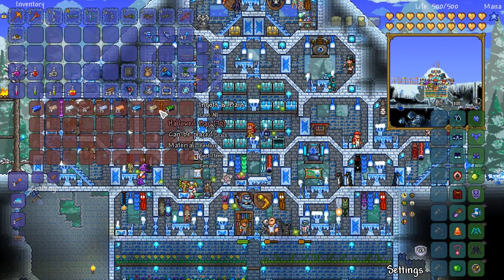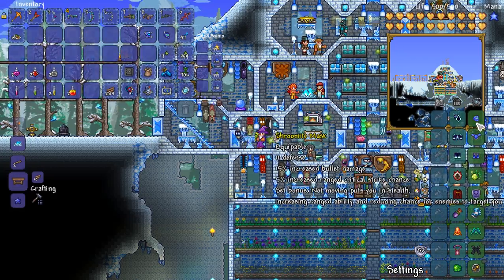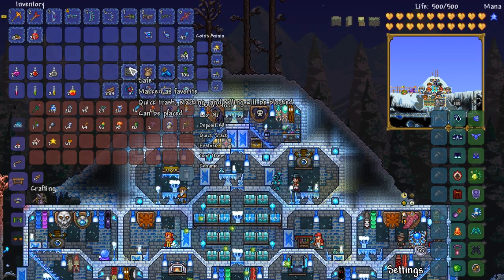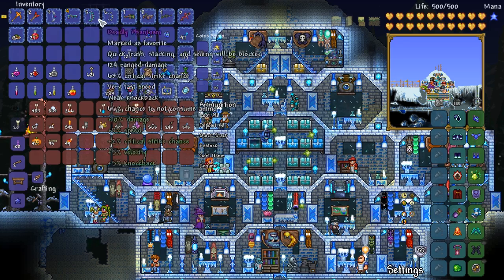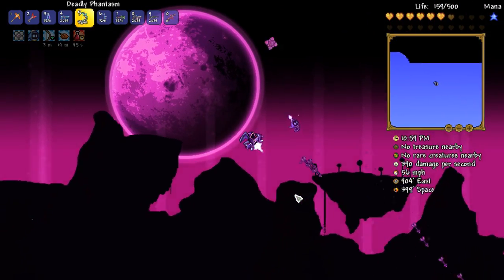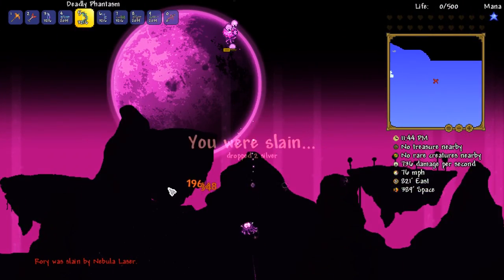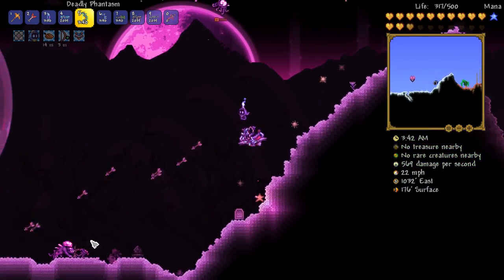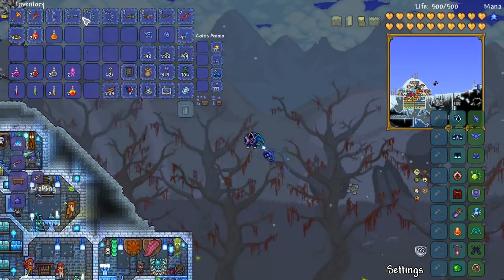🌳 Terraria 1.3.5 Let's Play | Ranger Playthrough | Vortex Beater Gun VS Phantasm Bow! [Episode 38]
🌳 Terraria 1.3.5 Episode 38 - In this episode, we're pitching the Vortex Beater with 1 pillar against the Phantasm with another!

★ Terraria Ranger Playthrough Series Playlist (Keep up to date!)